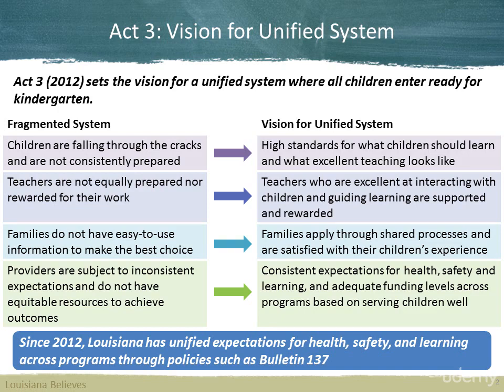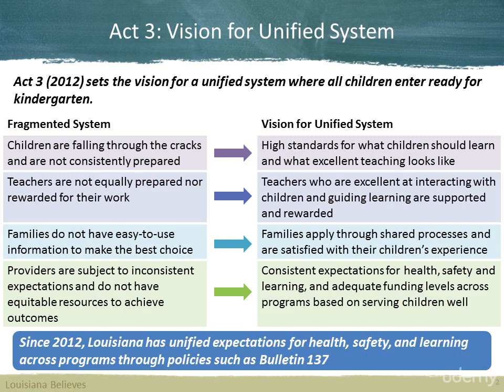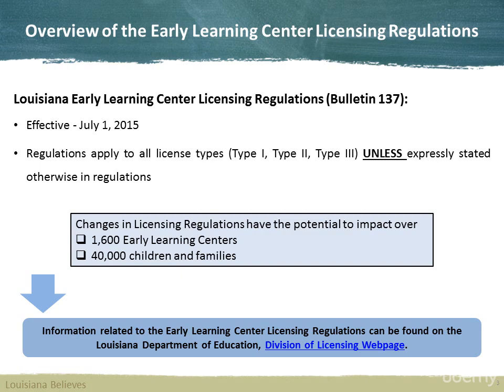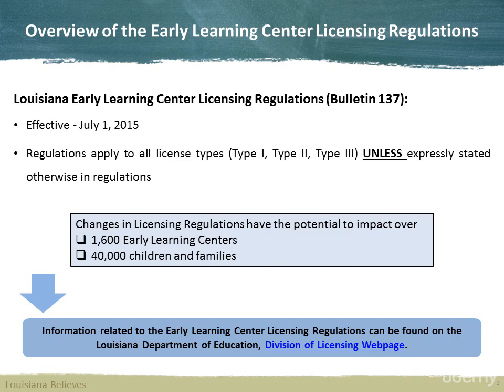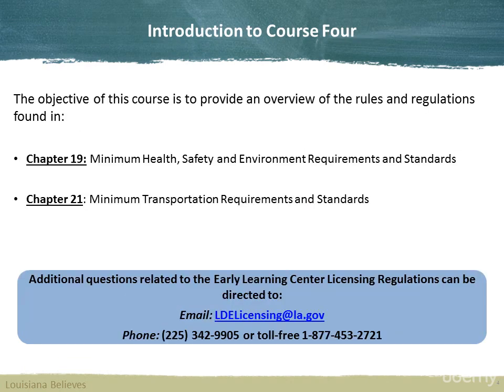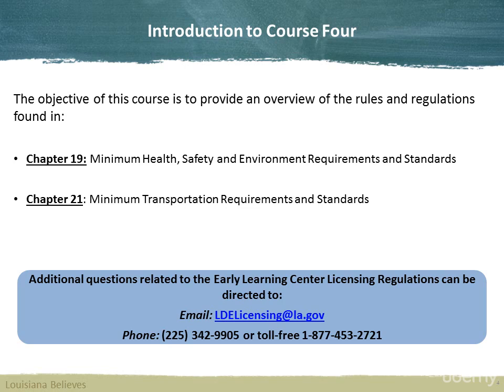Louisiana s Licensing Regulations (Bulletin 137) - Course 4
Understanding Chapters 19 and 21